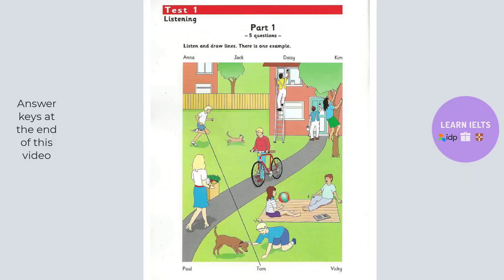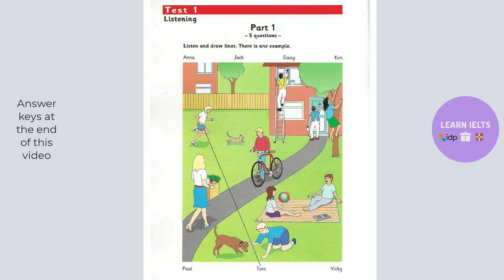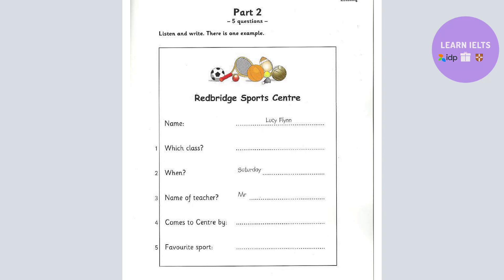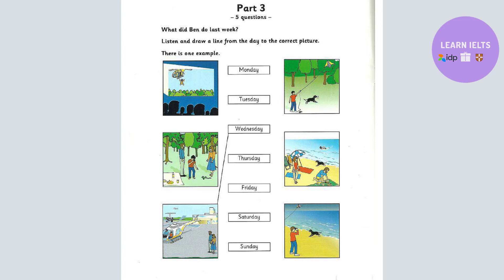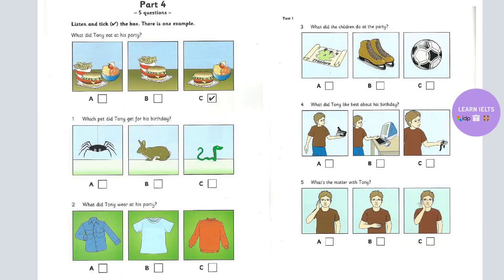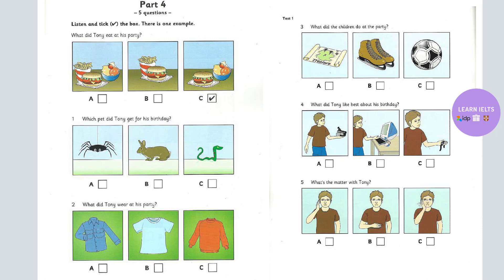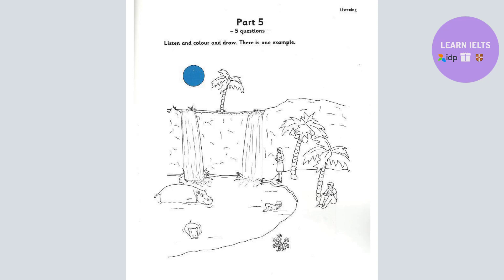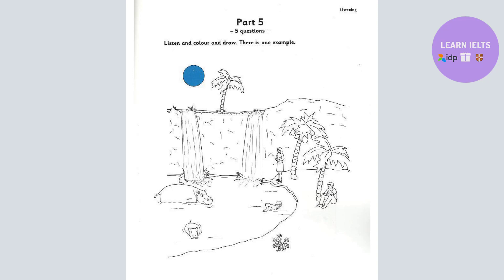Test 1 Movers 7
Chào mừng các bạn đến với kênh Tiếng Anh Ms Như.
 Anh Ngữ Ms Như đã khẳng định thương hiệu bằng chính số lượng học viên đã và đang theo học trong các khóa học từ Tiếng Anh Mẫu giáo – Thiếu nhi – Thiếu niên đến các chương trình đào tạo bậc cao luyện thi chứng chỉ Quốc tế đảm bảo điểm số đầu ra Starter/Mover/Flyer/KET/PET/IELTS/TOEIC.